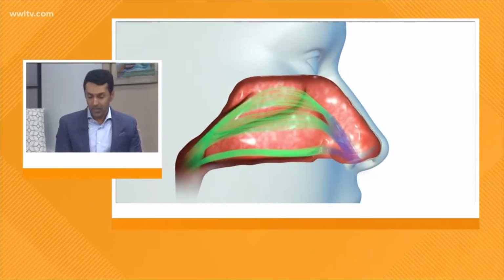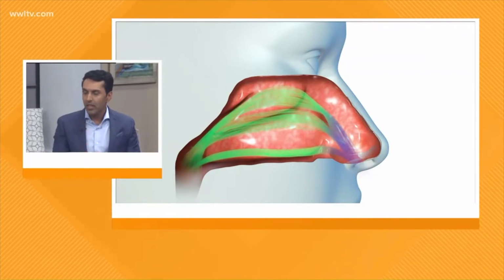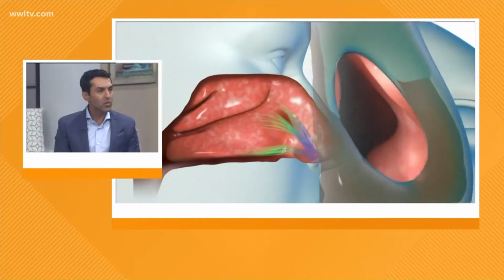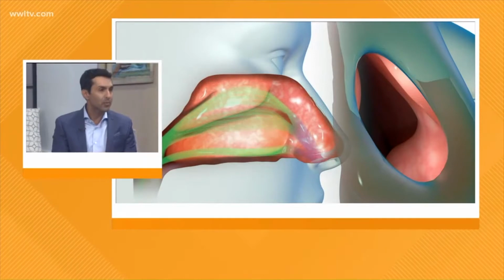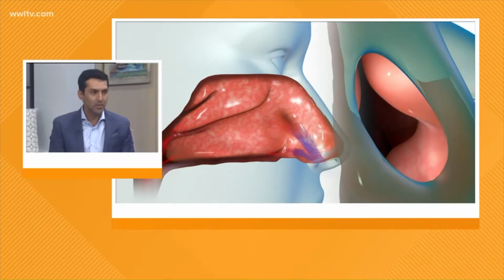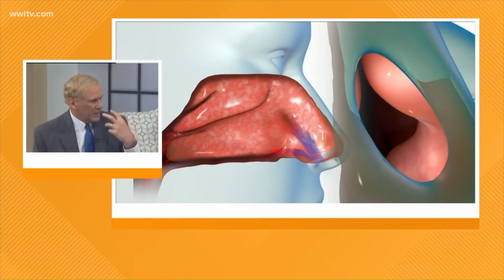Dr. Adil Fatakia, MD Interview - CBS New Orleans - VivAer Nasal Airway Remodeling